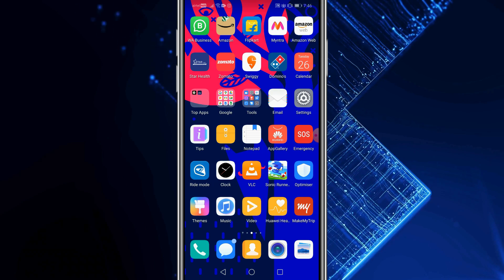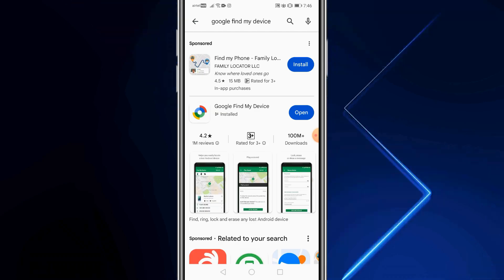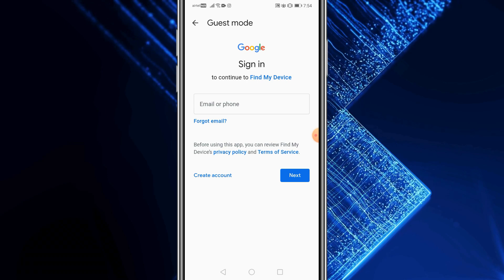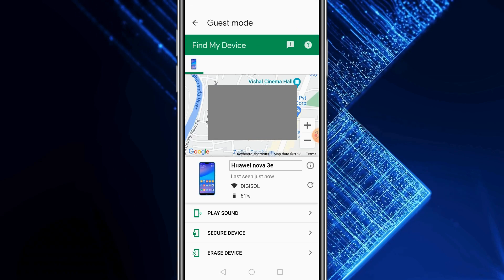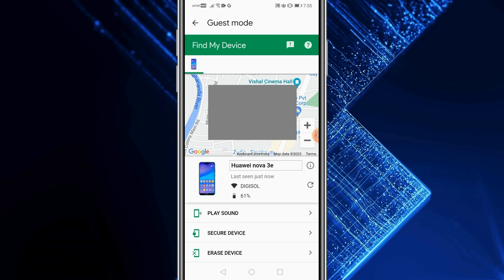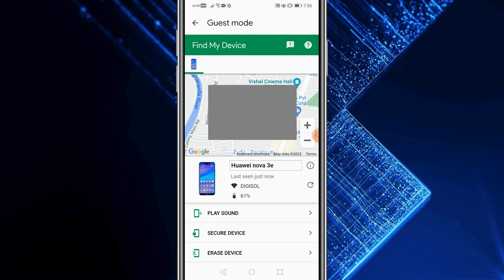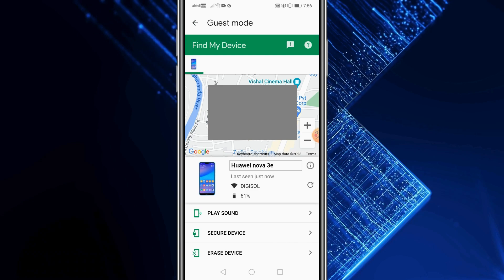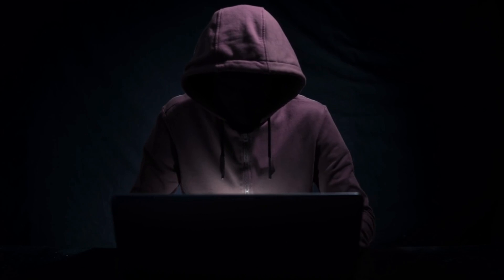Best Tracking App To Find A Stolen Phone | How To Track A Lost Android Phone | Find Missing Phone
😎Let me show you the Best Tracking App To Find A Stolen Phone | How To Track A Lost Android Phone | Find Missing Phone

Cheers!!!
Ken
Team CYGNATECH